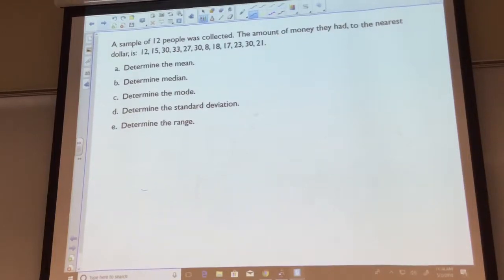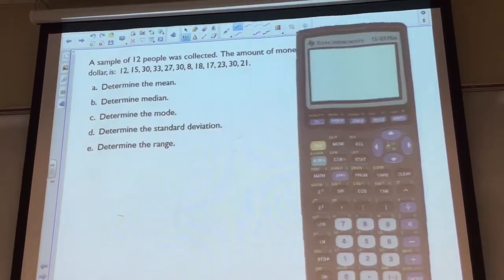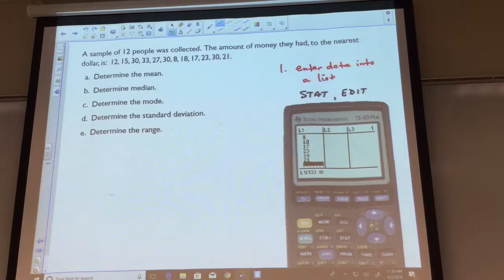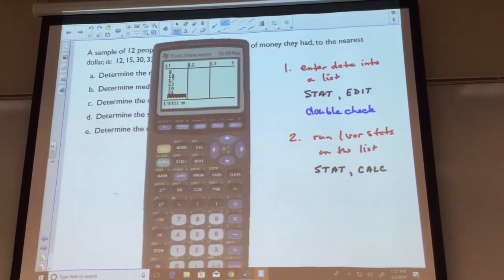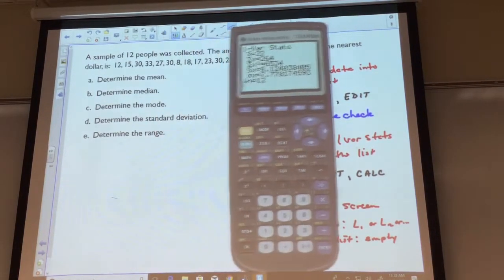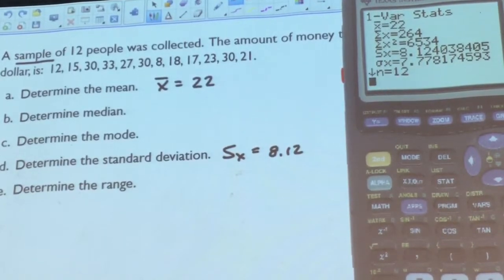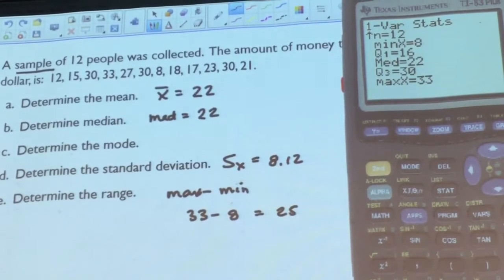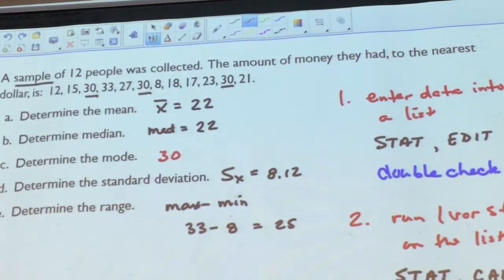MATH Final Exam Study Guide 💶💴💶⚜️💴💱pt. 13